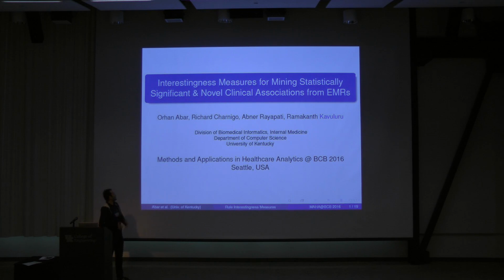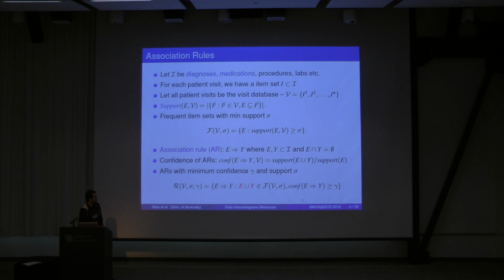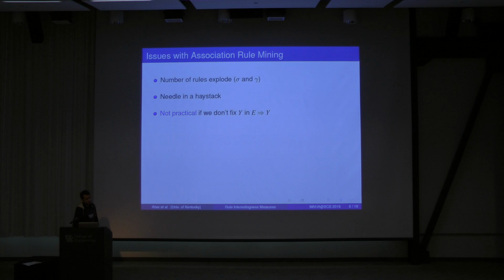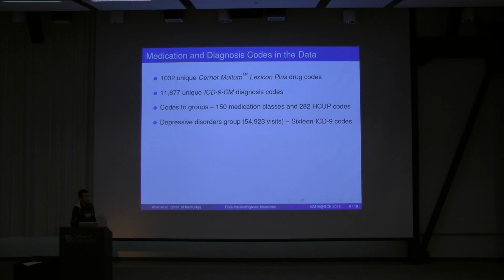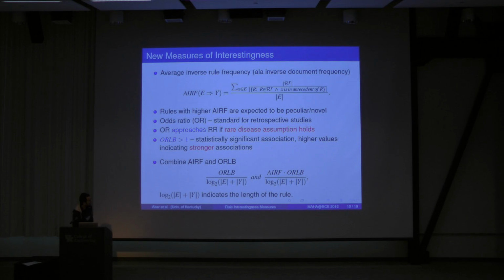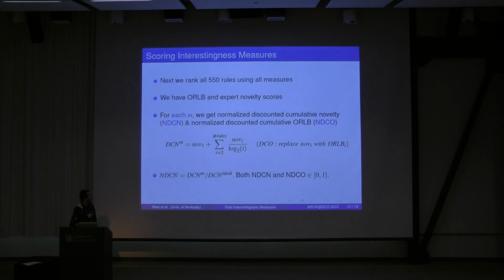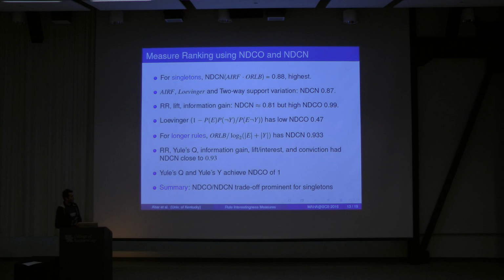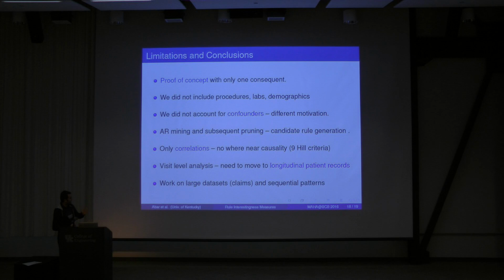UKY-Computer Science Keeping Current 2016-11-30 - Orhan Abar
Abstract: Using an EMR dataset, we conduct a thorough evaluation of dozens of interestingness measures proposed in the data mining literature, including some new composite measures. Using cumulative relevance metrics from information retrieval, we compare these interestingness measures against human judgments obtained from a practicing psychiatrist for association rules involving the depressive disorders class as the consequent. Our results not only reveal new interesting associations for depressive disorders but also indicate classes of interestingness measures that weight rule novelty and statistical strength in contrasting ways.